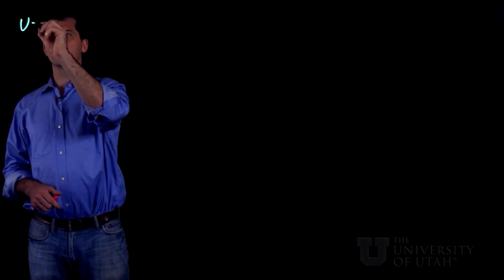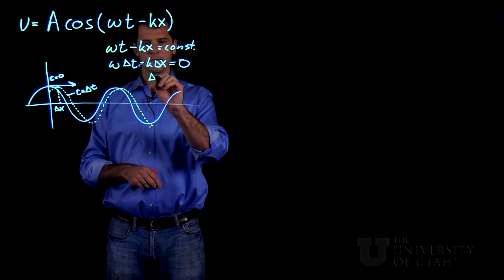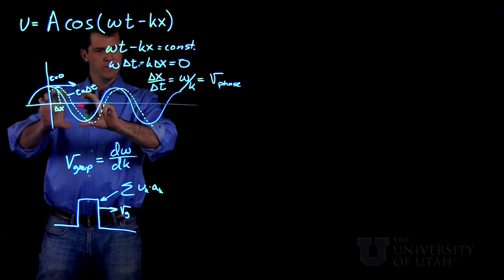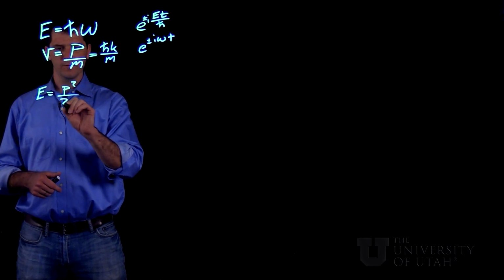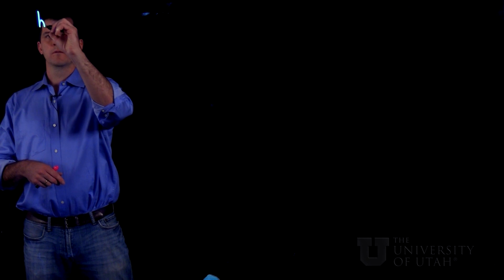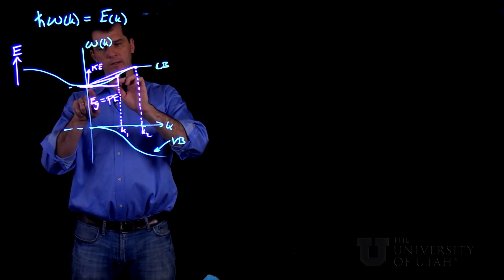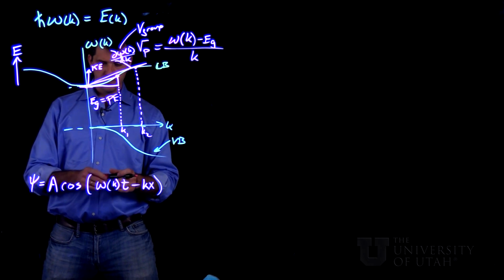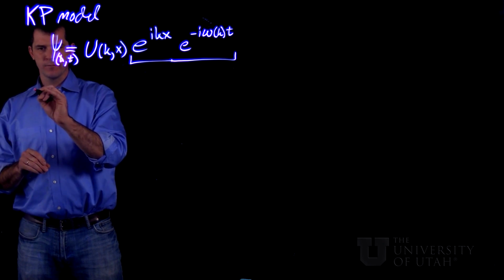E k Diagrams and Waves